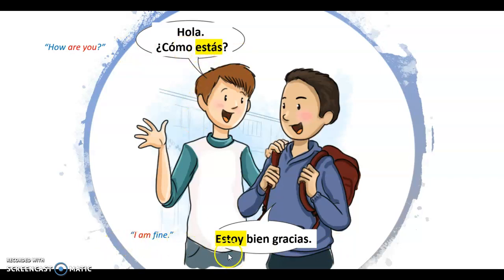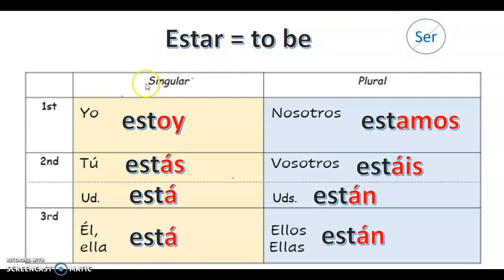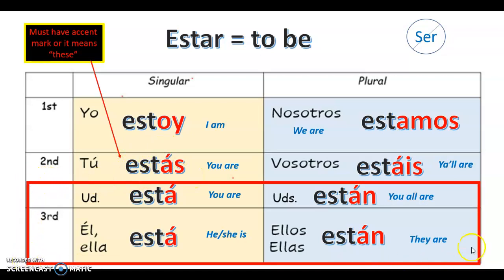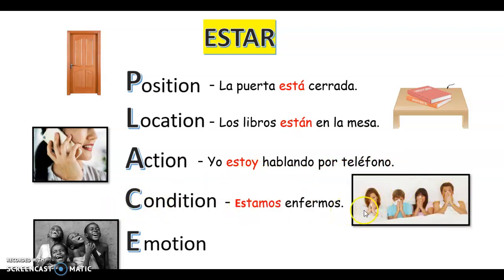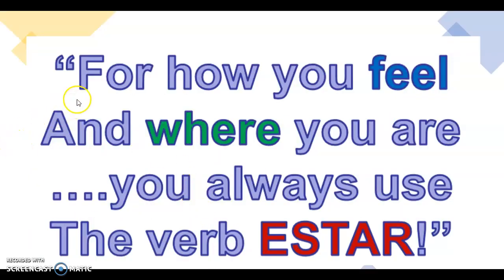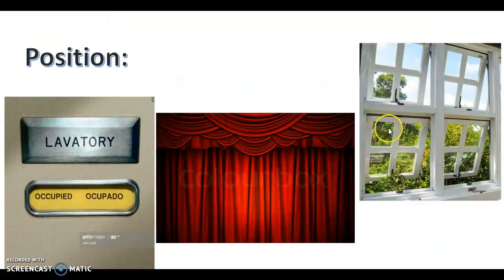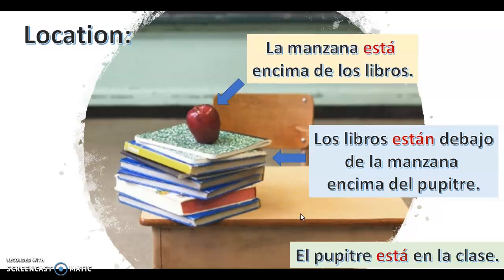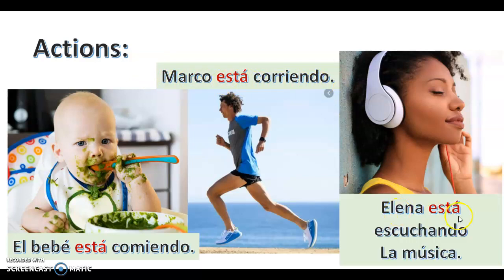Verb ESTAR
When to use the verb Estar in Spanish